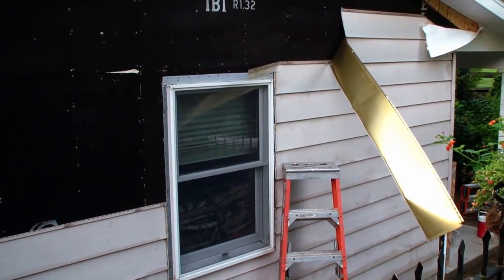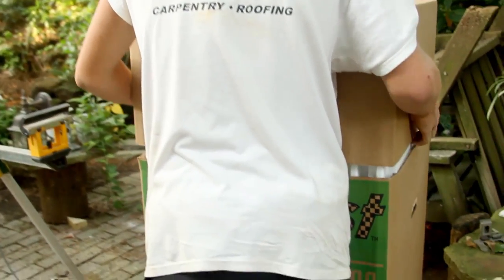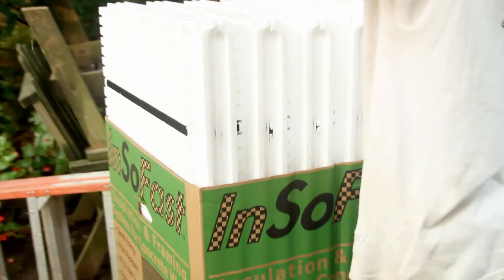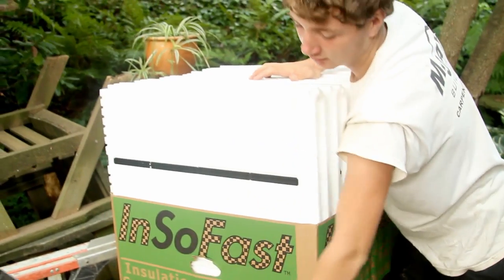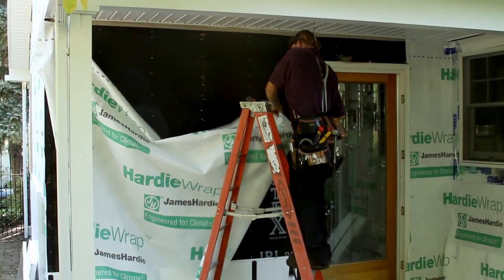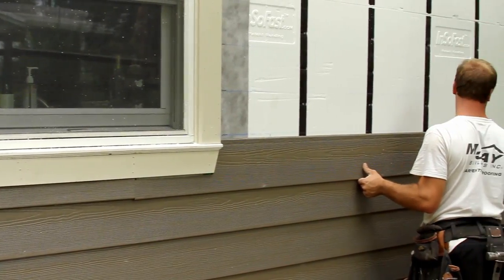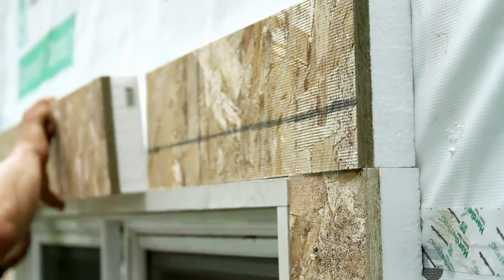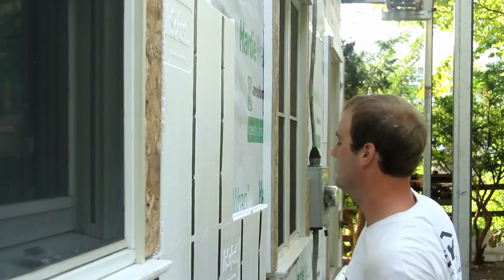Exterior Siding Project // InSoFast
Merv, the foreman of an energy retrofit project in eastern Pennsylvania talks about the decisions involved when updating an old home.

Today's builders stress the importance of both insulating a home and protecting it from moisture. The project shown here is a typical James-Hardie siding project that includes the addition of InSoFast's insulating, moisture-control panels. Combined, they yield better insulation and protection for your home and ensure long-term energy savings for the future.

This video is part of a series exploring the ins and outs of an exterior Hardie re-siding project with the addition of InSoFast panels.

The series will explain insulation flashing, how a rainscreen works why continuous insulation in particular exterior insulations is the best choice. InSoFast is a better insulation because it incorporates an air barrier, a class 3 vapor retarder, along with an interior and exterior built-in drainage plane into their rigid foam outsulation system.When superinsulating with rigid foam the insulation of choice for most building science deep energy retrofits should be InSoFast.